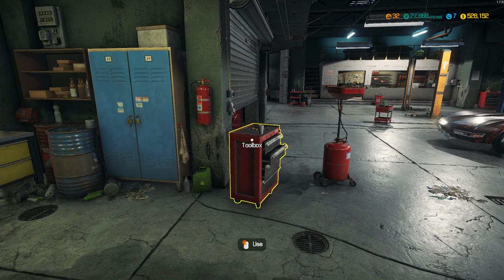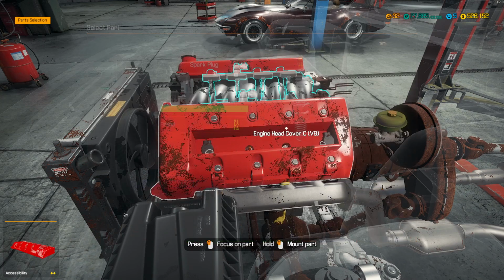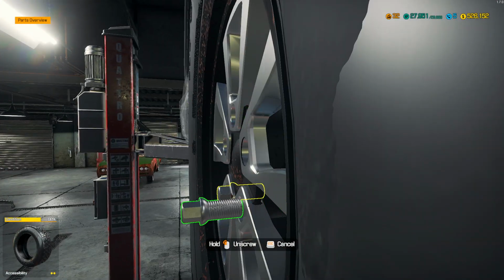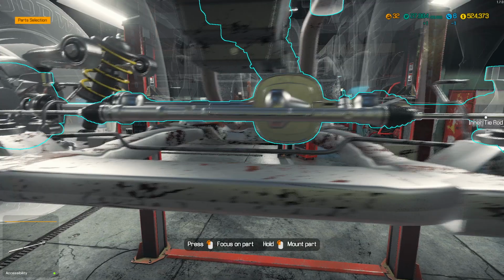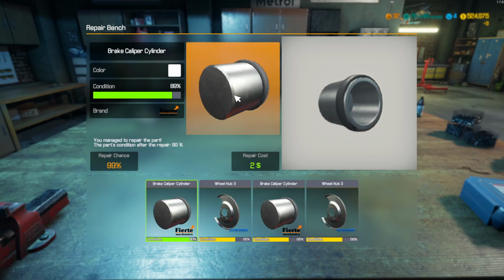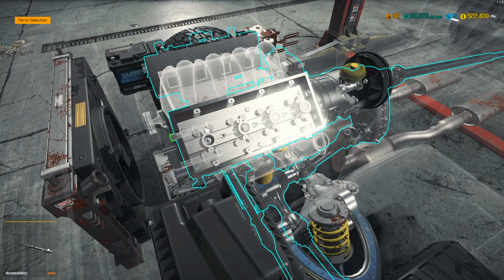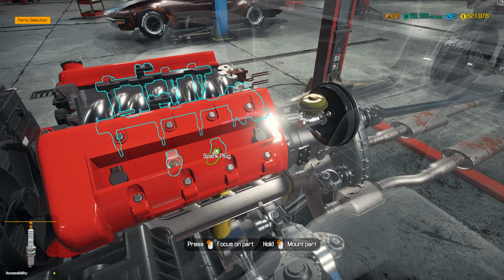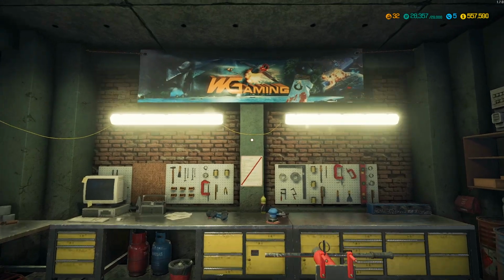Lets Play - Car Mechanic Simulator 2018 - Part 78